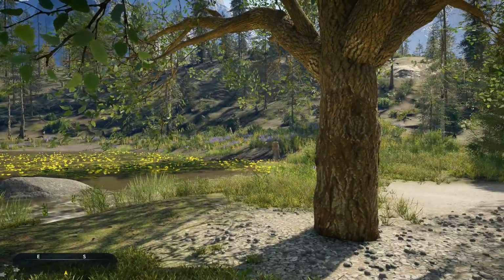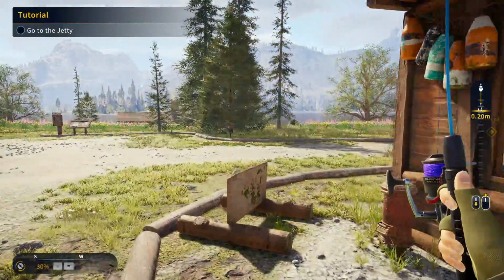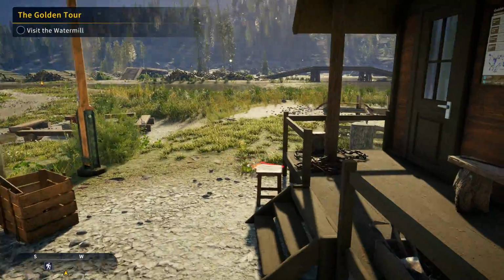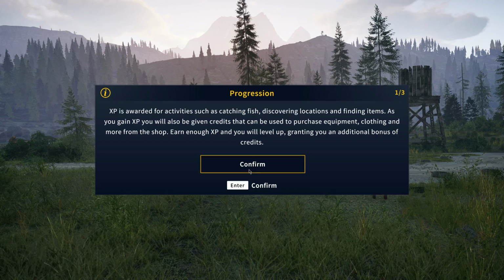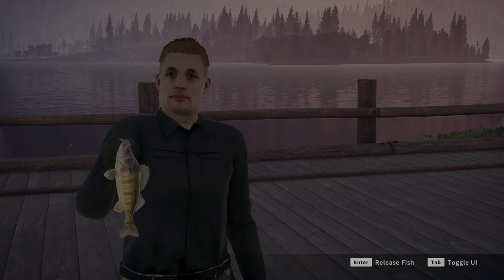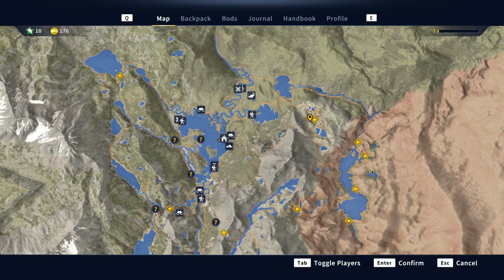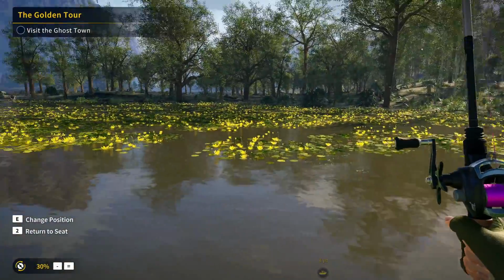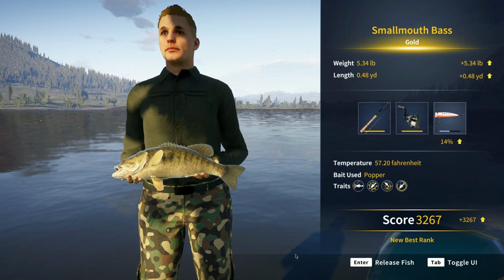Call Of The Wild The Angler First Look! Largemouth & Smallmouth Bass, Perch, Pike & More!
Today we have our first gameplay of Call of the wild The Angler! We start out learning the game and then go out to catch some smallmouth, largemouth bass, pike, perch & more!